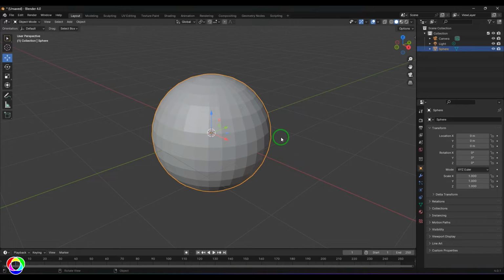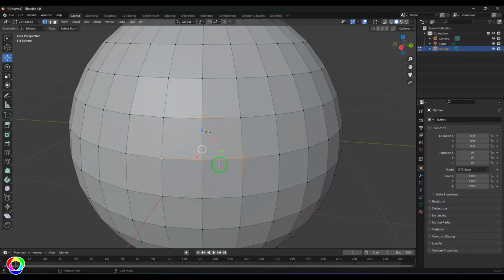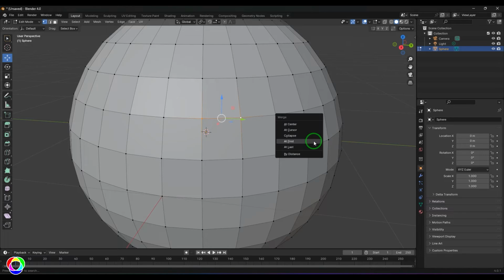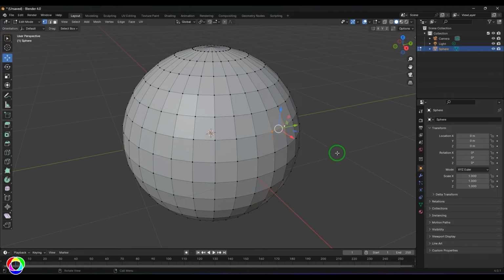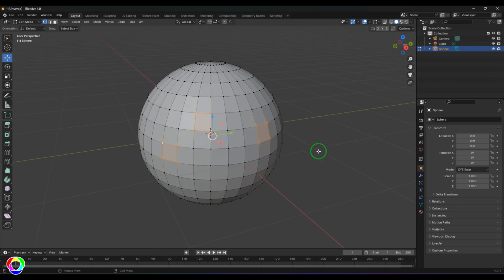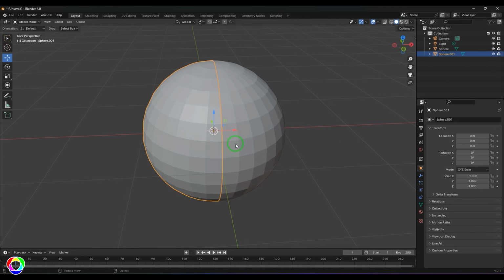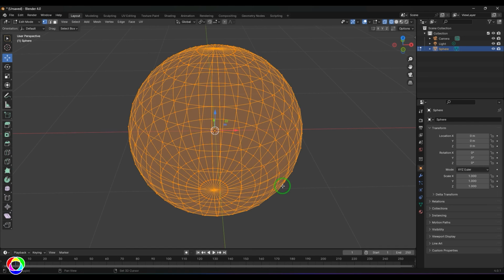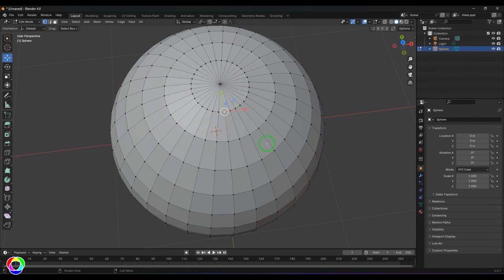Merge Tool - at Cursor, at Centre, Collapse, at First, at Last, by Distance. Blender Basics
Welcome to another installment of Blender Basics! In this tutorial, we're unraveling the powerful capabilities of the Merge Tool in Blender. Whether you're a beginner or looking to refine your modeling skills, this guide covers everything from merging at the cursor to precision collapses and distance-based merges.

What You'll Learn:
🔗 Merge at Cursor: Explore the technique of merging vertices, edges, or faces precisely at the 3D cursor. Learn how to use this feature for accurate alignment and seamless modeling.
🔗 Merge at Centre: Discover the simplicity and effectiveness of merging elements at the center. Perfect for achieving symmetry and maintaining balance in your 3D models.
🔗 Collapse: Master the collapse function to condense multiple vertices or edges into a single point. Ideal for simplifying geometry without compromising on detail.
🔗 Merge at First/Last: Learn how to merge elements specifically at the first or last selected point, providing you with fine control over your 3D mesh.
🔗 Merge by Distance: Dive into the world of automatic cleanup by merging vertices within a specified distance. Streamline your models by removing unnecessary vertices effortlessly.
This tutorial is designed for Blender enthusiasts at all levels. We break down the Merge Tool into easy-to-follow steps, ensuring that you not only understand its functionalities but als grasp how to integrate them seamlessly into your projects.
We have a variety of Blender content coming your way to elevate your 3D modeling skills.
Join us on this Blender exploration — from merging at the cursor to distance-based cleanup, we're unlocking the full potential of Blender's Merge Tool. Ready to enhance your 3D modeling finesse? Let's get started!